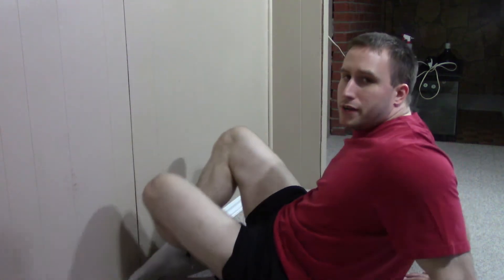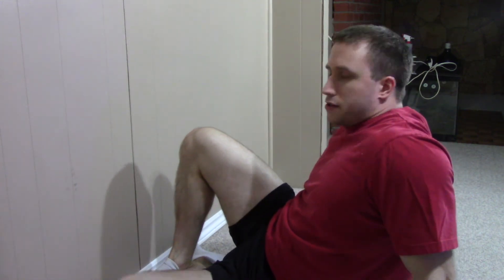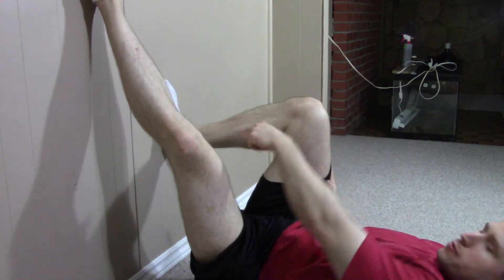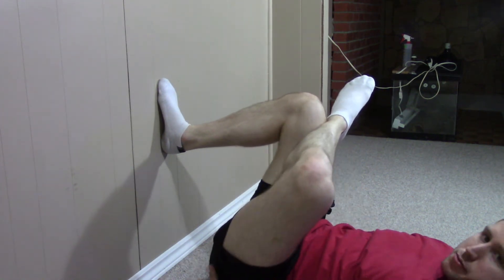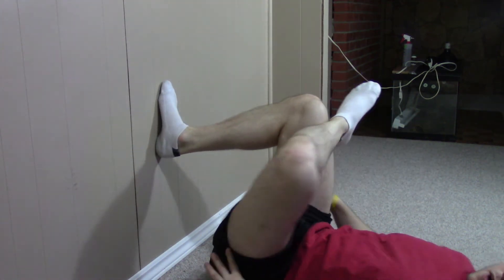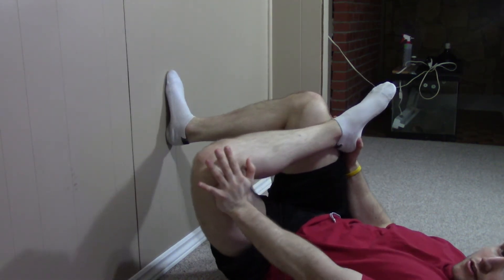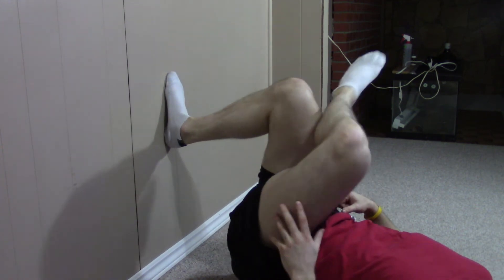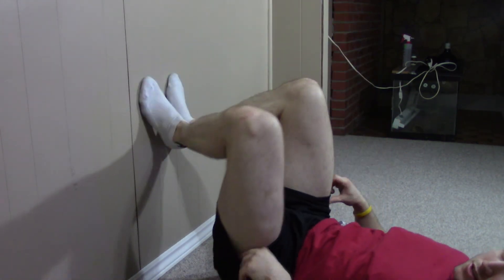The ULTIMATE Glute Stretch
Just a friendly reminder - you should still make a habit of rolling your glutes (and full body) on a regular basis. This is just probably the single only glute stretch you'll need as it is INTENSE and really stretches the full glute!